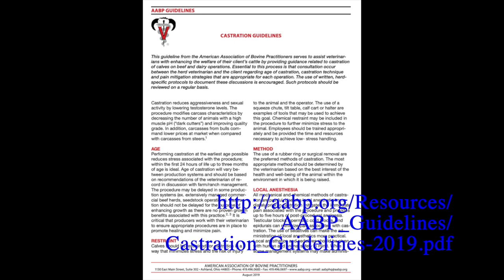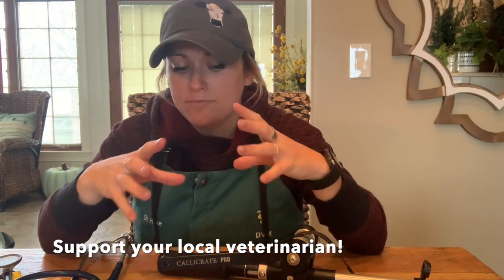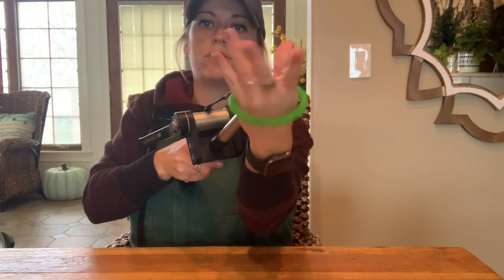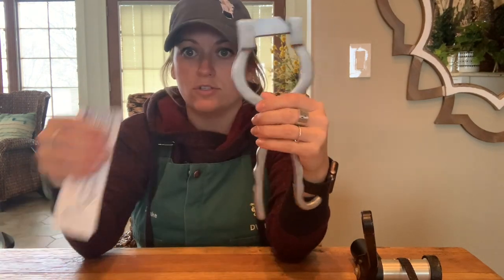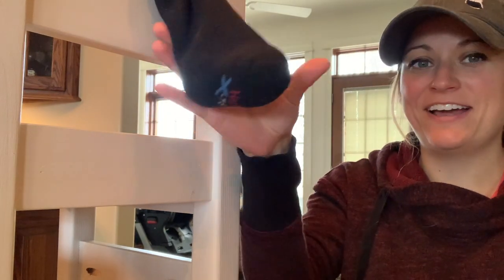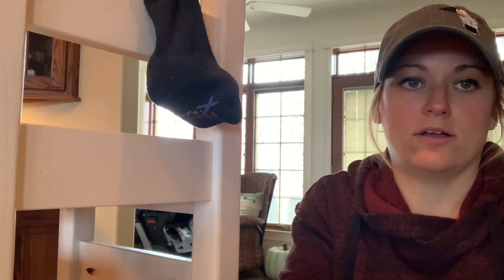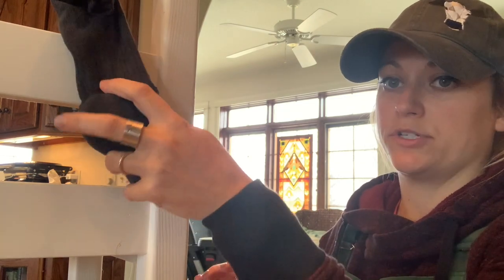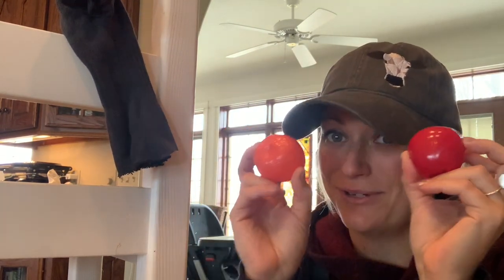Holy Balls! Bull Castration Video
Knowing when and how to castrate bull calves is very important for animal welfare and safety. Work with your veterinarian to develop a castration protocol that works for your operation, it's not one-size-fits-all!

All information provided here is based off the American Association of Bovine Practitioners (AABP) castration guidelines.